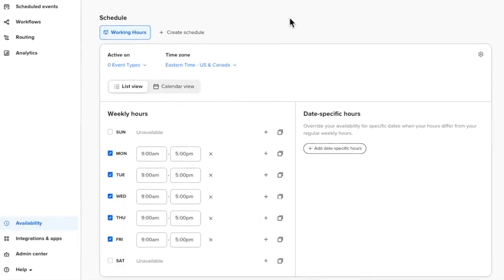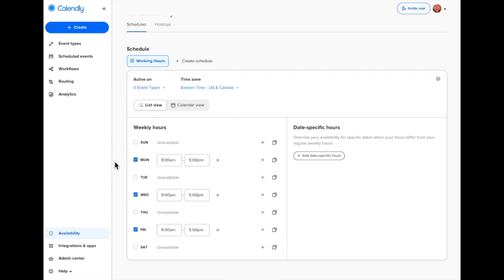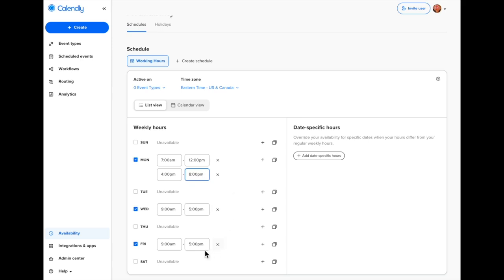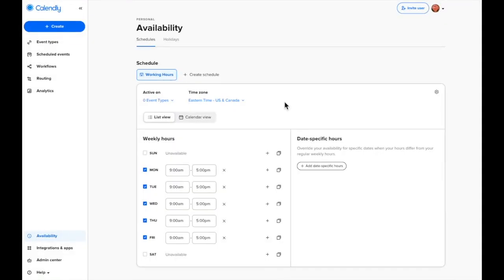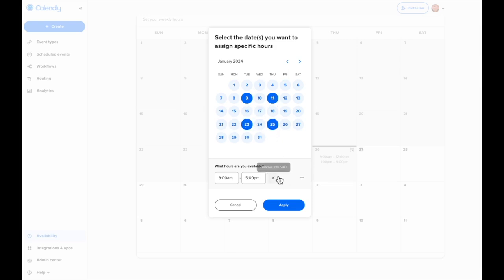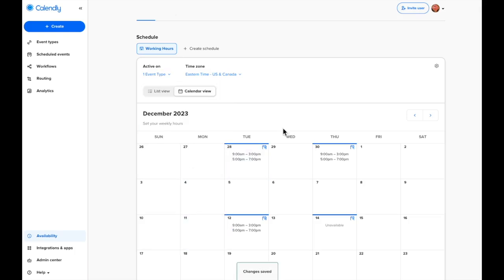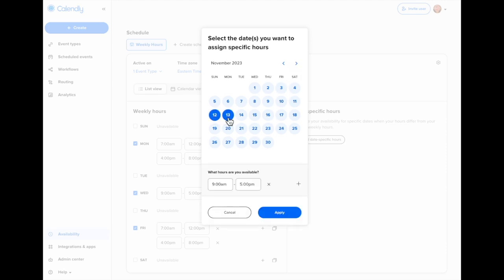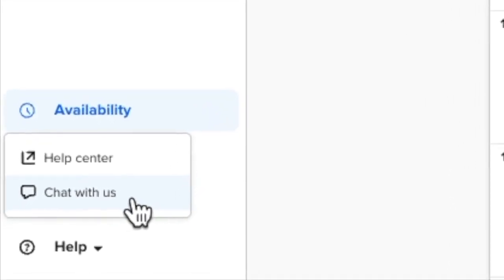Calendly Tutorial for Beginners: How to Create, Edit & Assign Calendly Schedules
Calendly Tutorial: How to Create, Edit, and Assign Calendly Schedules

Welcome to our first tutorial in the Calendly series! 🎉 In this video, we will guide you step-by-step on how to create, edit, and assign schedules in Calendly. We’ll also cover how to set up date-specific hours for your events, giving you full control over your availability. Whether you're new to Calendly or looking to optimize your scheduling process, this video has got you covered.

Timestamps:

0:00 - Overview of what you'll learn in this video
0:05 - Understanding Calendly Schedules:
0:38 - Creating a Weekly Schedule
1:00 - Customizing Time Intervals
2:19 - Copying Time Interva
2:54 - Editing Schedule Names and Assigning to Events
3:26 - Non-Weekly Schedules
5:11 - Reviewing and Adjusting Your Schedule
6:11 - Date-Specific Hours
7:01 - Marking Dates as Unavailable
7:26 - Adding Additional Availability

Additional Resources:

For more detailed guides, tips, and support, visit the Calendly Help Center or reach out via the "Chat with us" feature on our website.